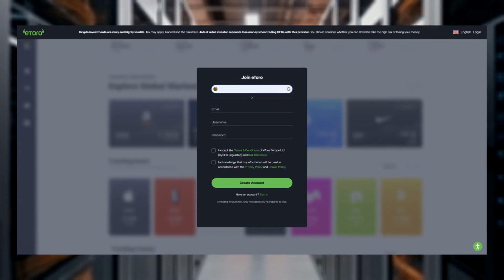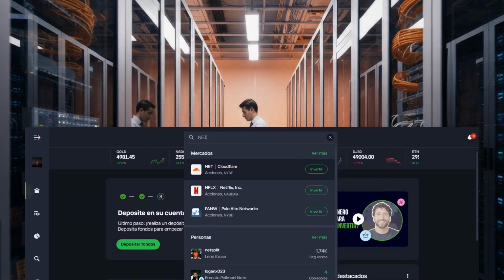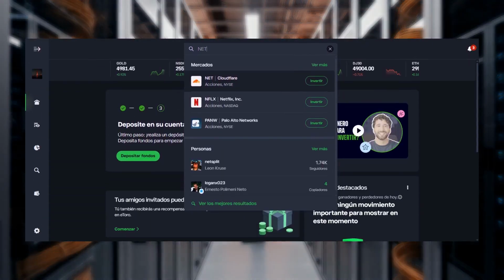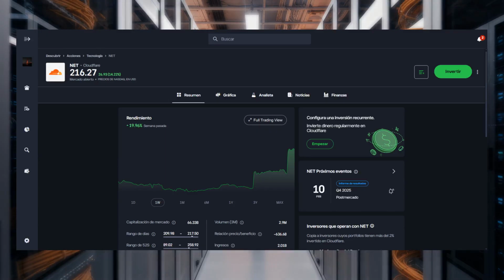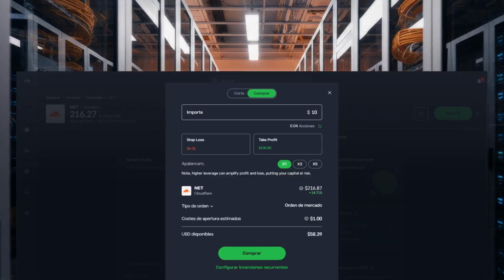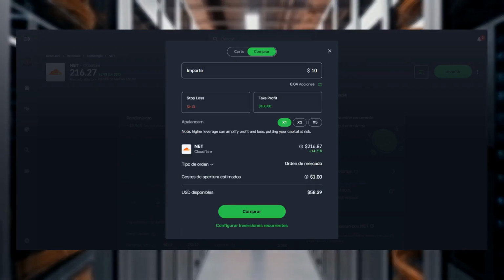How to Invest in Cloudflare (NET) Step by Step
Educational guide: a concise walkthrough showing how to buy shares of Cloudflare using a typical online broker.
Cloudflare is a technology company that provides web performance, content delivery and internet security services to websites and applications. It is listed on the NASDAQ exchange under the ticker NET. This short tutorial covers the basic steps to locate and purchase Cloudflare shares using a broker interface.
Steps covered: register with a broker, verify your account, add funds, search for the ticker NET, open the Cloudflare asset page, select an amount to invest, review and confirm the order, and monitor the position in your portfolio. The video uses eToro as an example platform to demonstrate the user flow, but the same general process applies across most regulated brokers.
This content is educational and does not constitute financial, investment, tax or legal advice. Always do your own research, check the latest company filings and consult a licensed professional if you need personalized guidance. Be aware of fees, trading hours and platform-specific rules before placing any order.